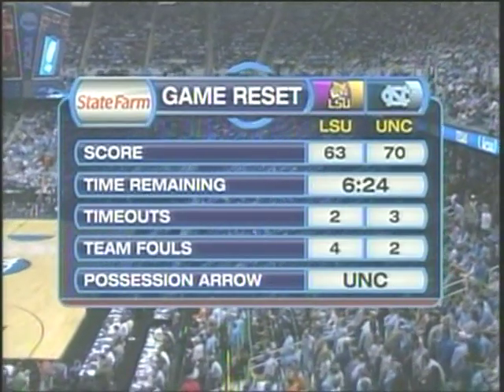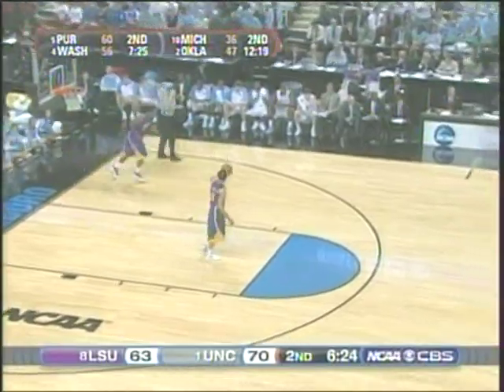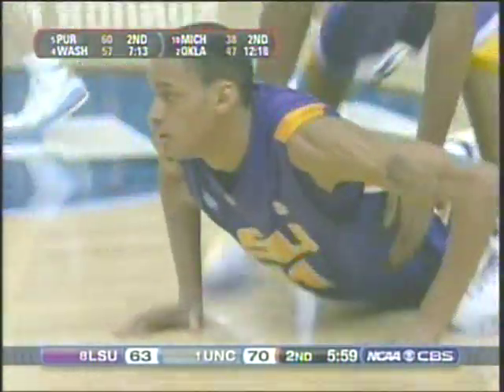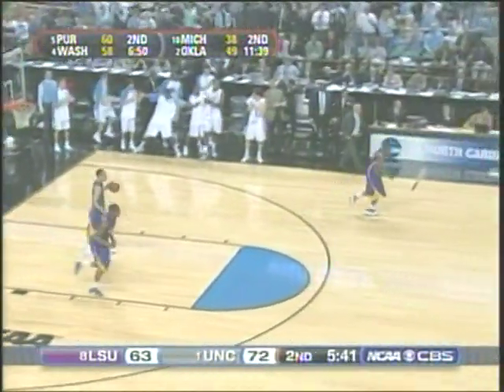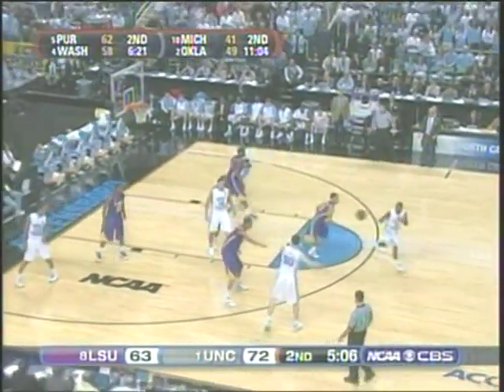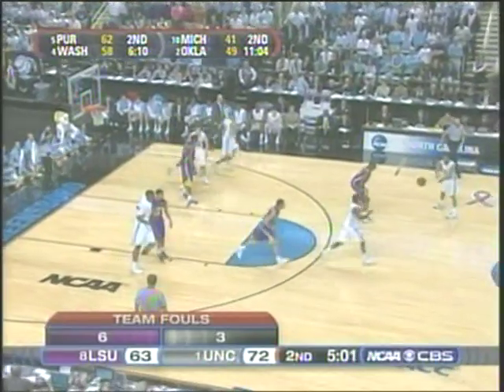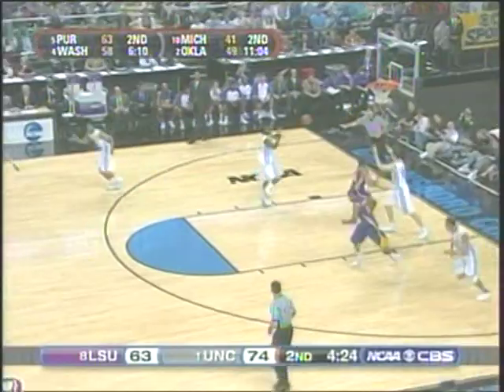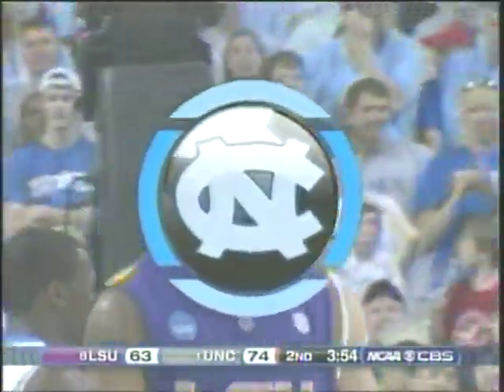Ty Lawson's Crossover . . . SICK!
Ty with the awesome crossover v. LSU. Go Heels!